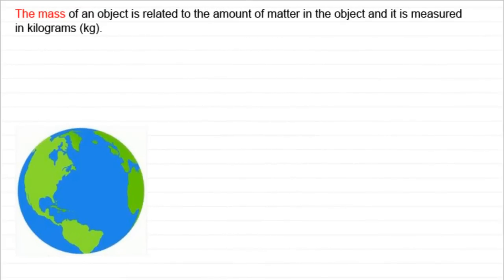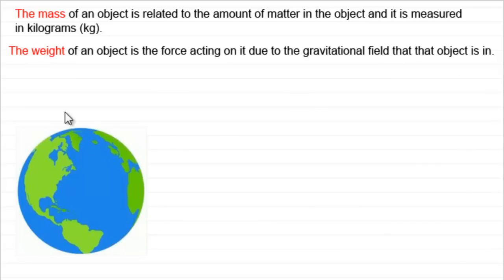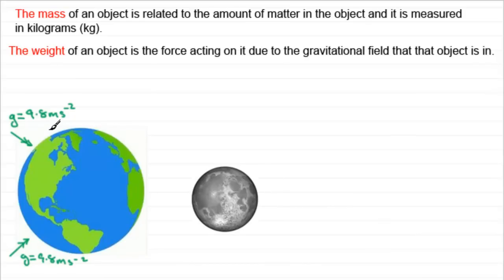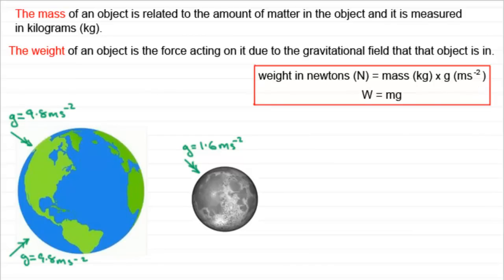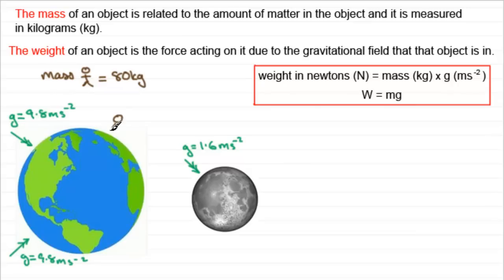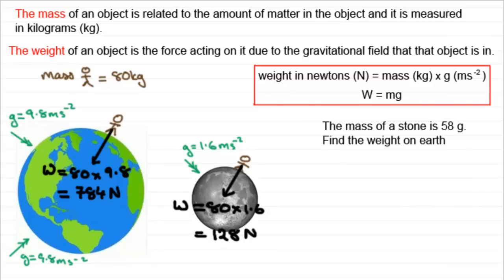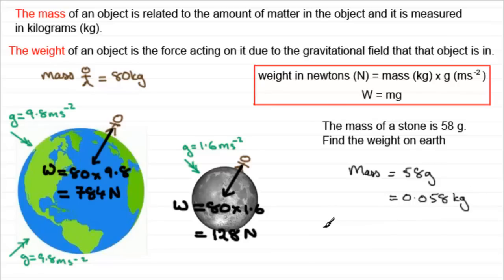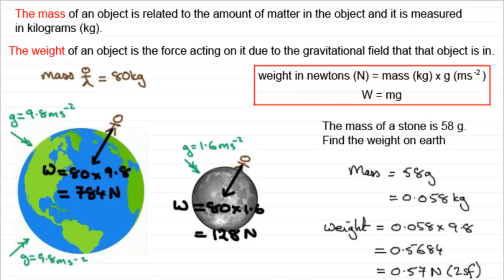Mass and Weight - What is the difference? | ExamSolutions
Here I show you the difference between mass and weight.